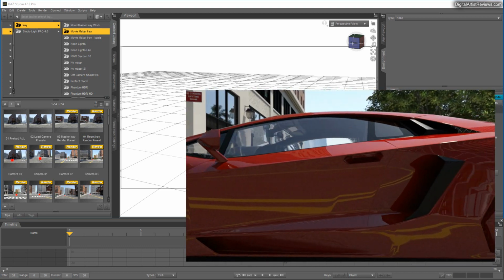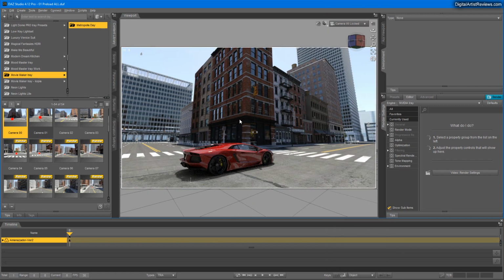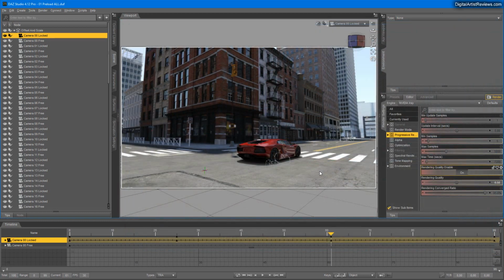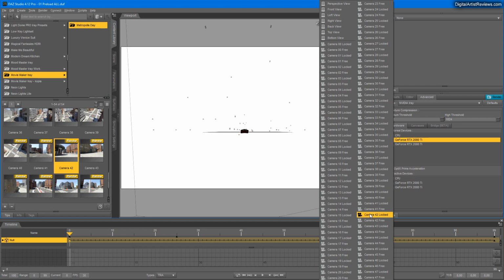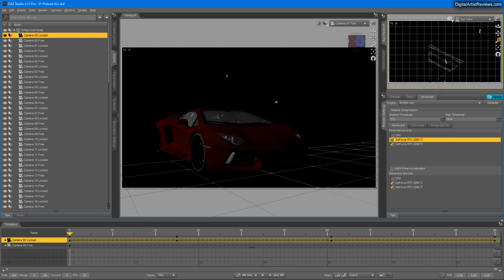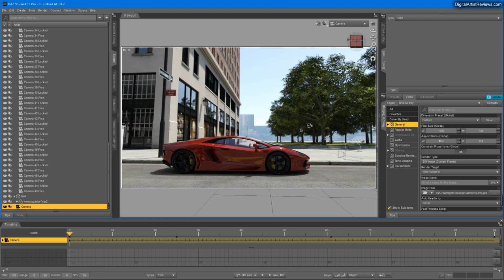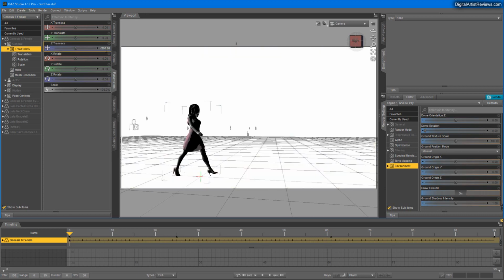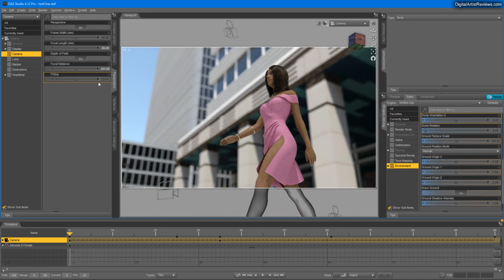Dreamlight Movie Maker Iray for DAZ Studio - Demo 1